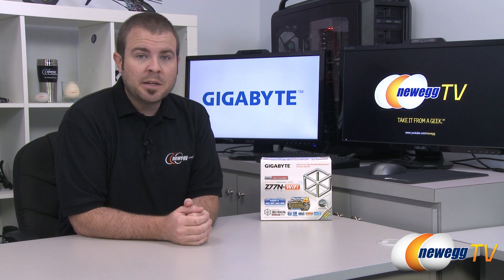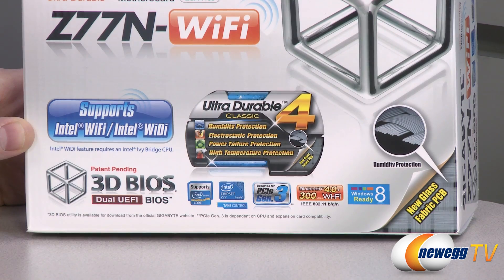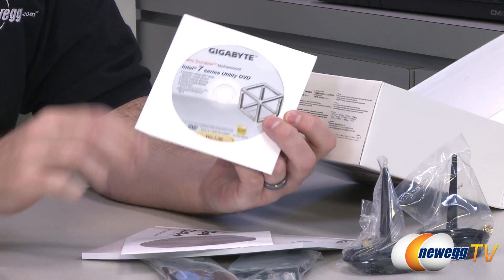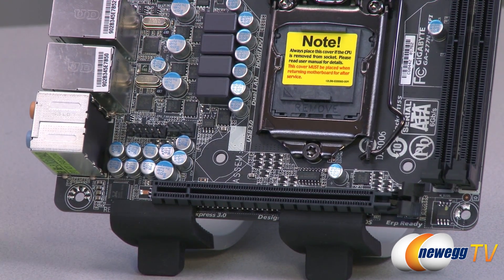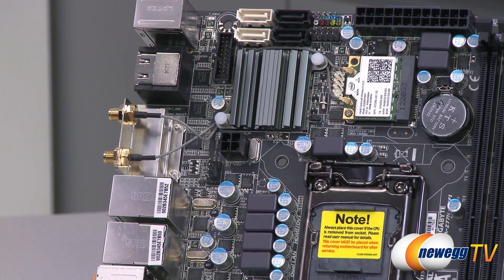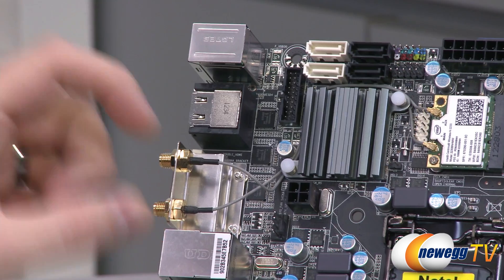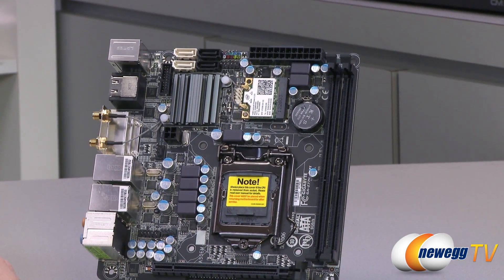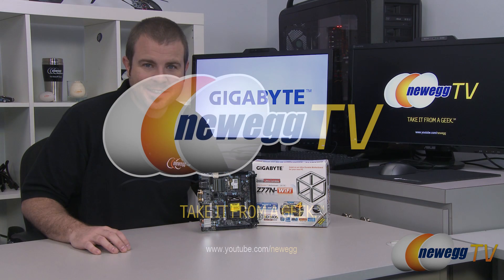Newegg TV: GIGABYTE GA-Z77N-WIFI LGA 1155 Intel Z77 Mini ITX Motherboard Overview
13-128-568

Larger the size, more powerful the performance? It's not true when it comes to GIGABYTE GA-Z77N-WIFI motherboard.

With only 2× 240pin memory slots and 1x PCI Express 3.0 x16 slot, this ITX motherboards brings the performance and power-efficiency of the Intel Ivy Bridge processor to a new small form factor, ideal for embedded applications, small business and HTPC where space saving have higher priority. But do not get fooled by its petite size, GIGABYTE Ultra Durable 4 Classic and Japanese Solid Capacitors deliver the highest level of durability and reliability, while GIGABYTE 3D BIOS refreshes your interaction with a user-friendly, mouse-enabled GUI. Complete with Intel Wi-Fi Technology and exclusive Bluetooth 4.0/WiFi module seldom seen on desktop motherboard, the GIGABYTE GA-Z77N-WIFI makes a giant among its kind, far beyond its cute dimensions.

GIGABYTE GA-Z77N-WIFI LGA 1155 Intel Z77 HDMI SATA 6Gb/s USB 3.0 Mini ITX Intel Motherboard

- Credits -
Presenter: Paul
Producer: Lam
Camera: Anna
Post-Production: Anna